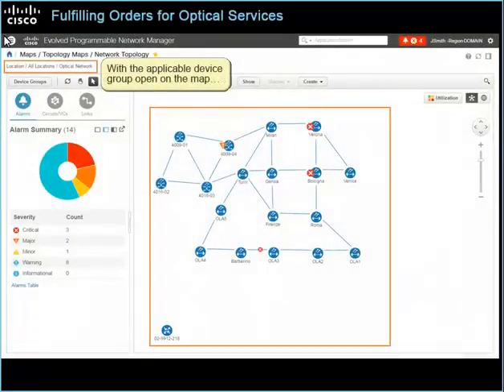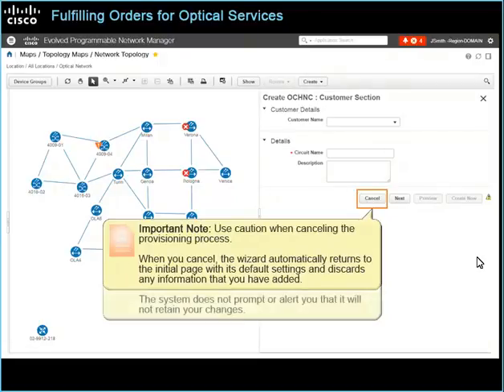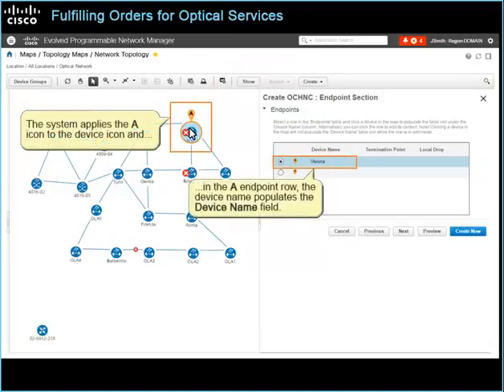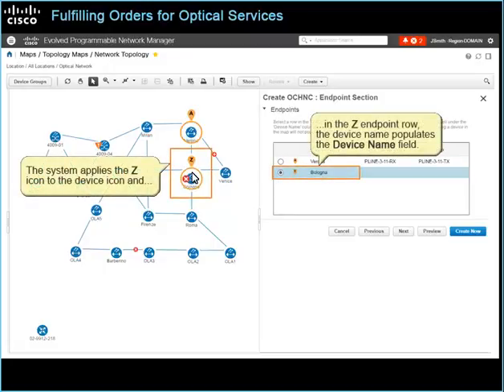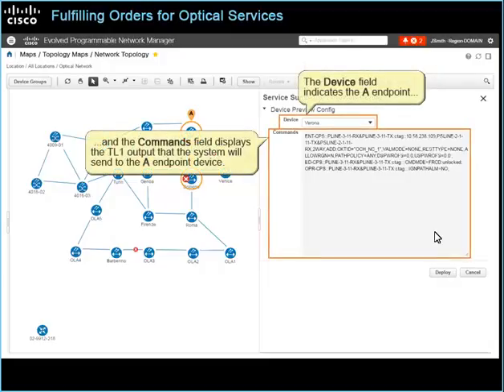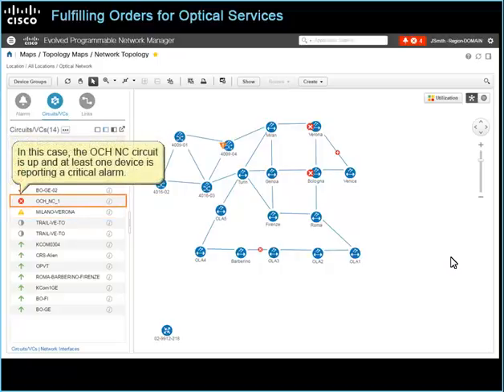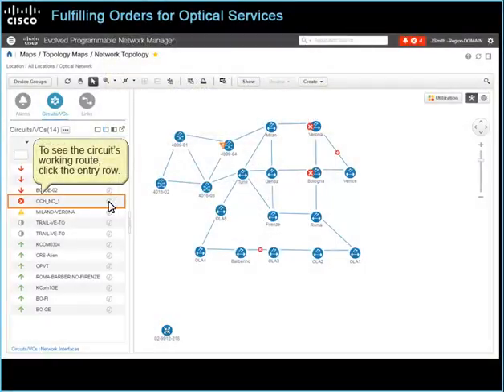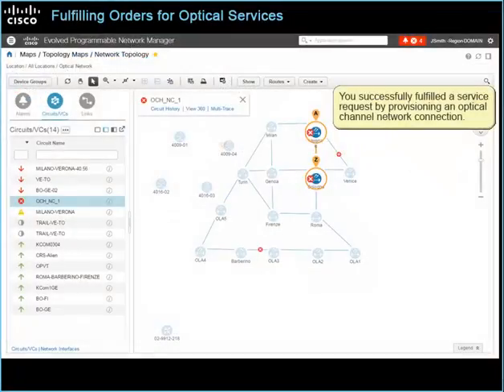Cisco EPN Manager 2.0 - Fulfilling Orders For Optical Services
This job aid introduces you to the auto-provisioning process for optical services, the types of settings that you can configure for more complex orders, and the methods available for validating and evaluating the provisioned optical service in Cisco EPN Manager 2.0.

For more information on optical provisioning concepts and detailed instructions, refer to the Provisioning Optical Circuits job aid on Cisco.com.